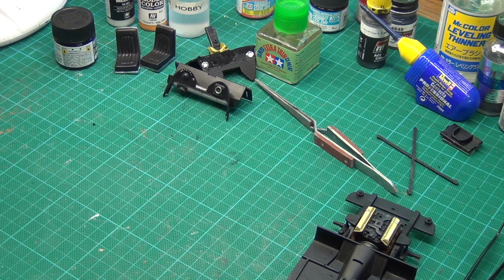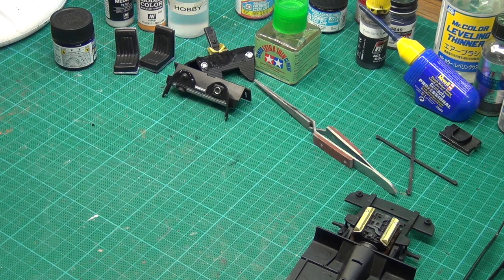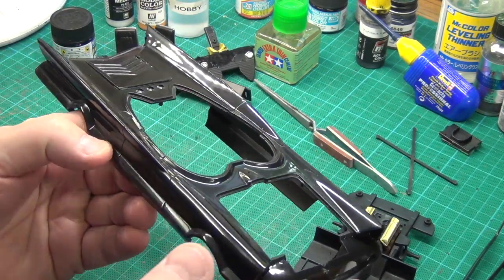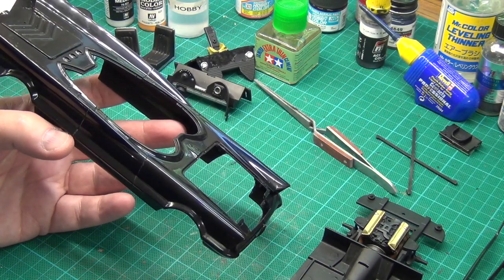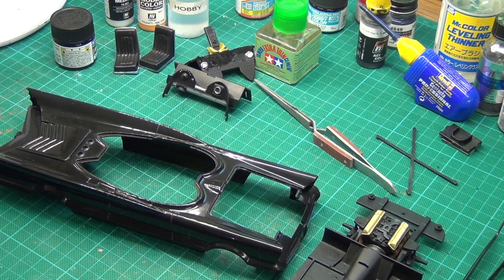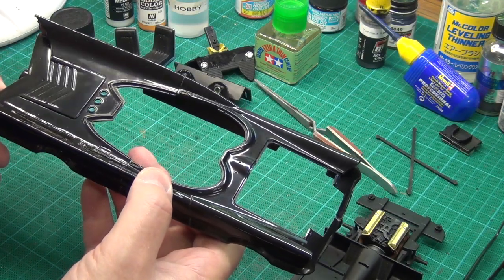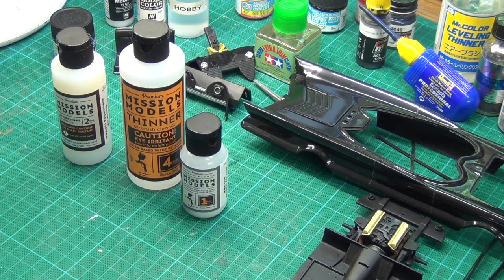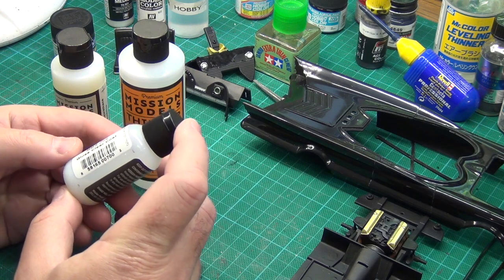Mission Model Gloss Clear Coat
A quick review and recommendation you try Mission Models Gloss Clear Coat